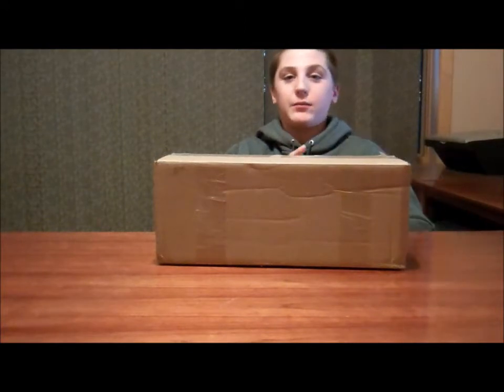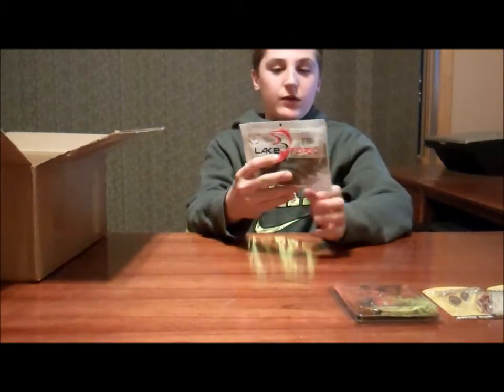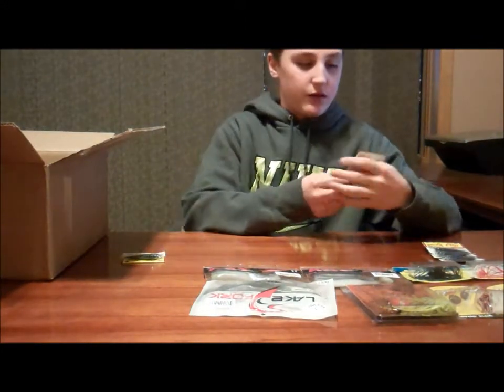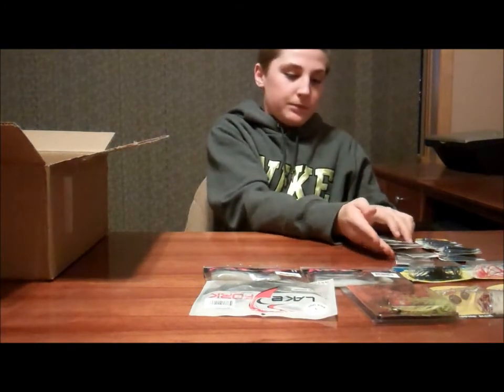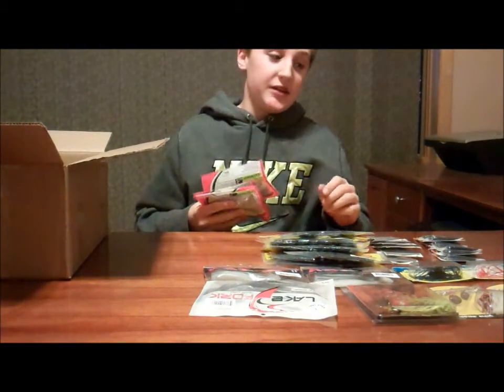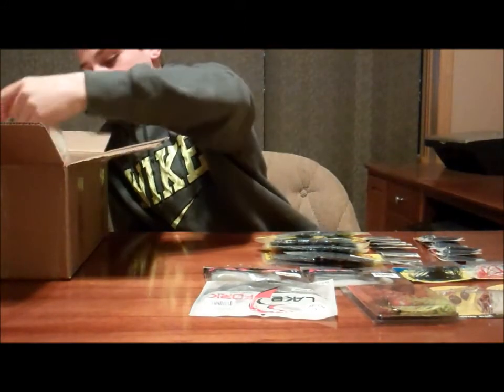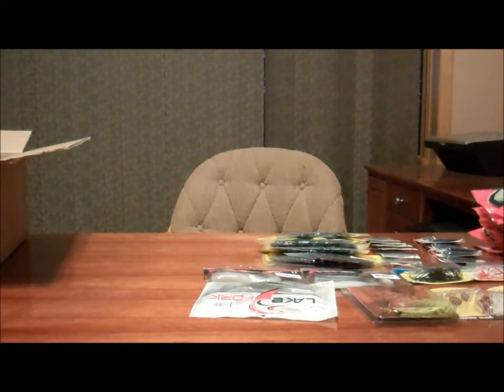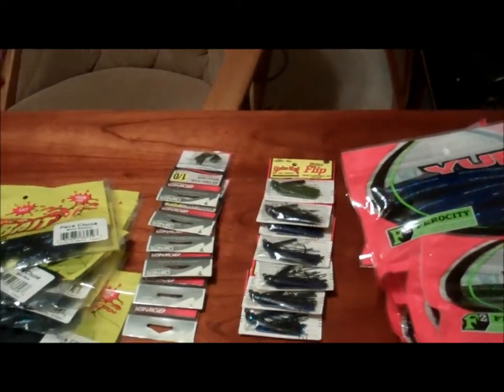Tackle Warehouse order part 1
part one of two of our annual big tackle warehouse order. You will see more small tackle warehouse orders this year.Comment on what you would like to see in our contest.